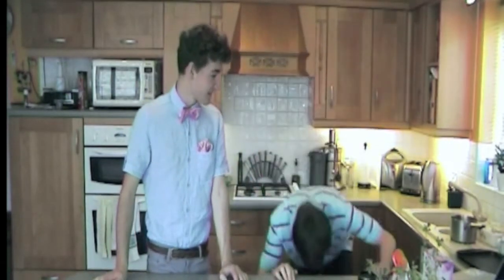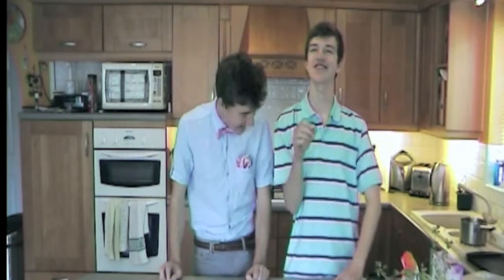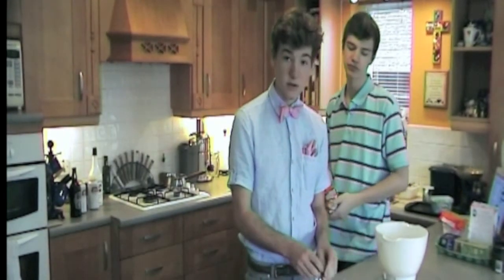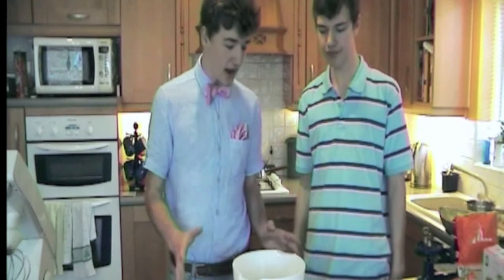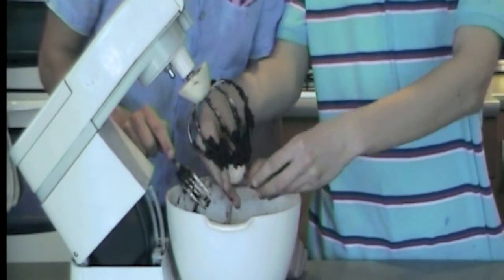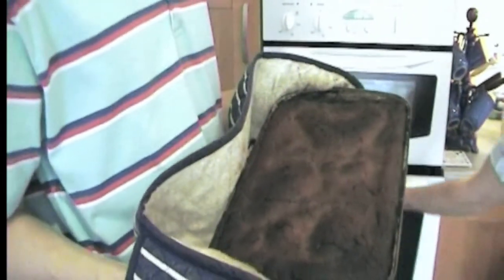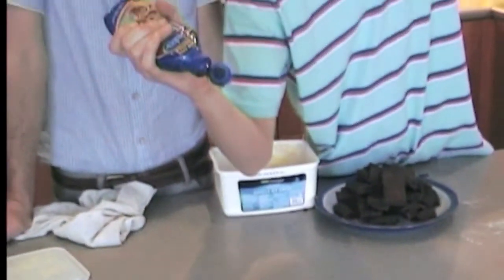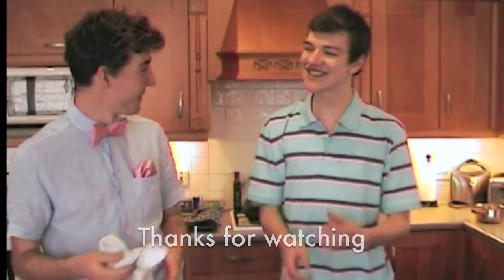Brownies Outtakes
SSM-Brownies Outtakes